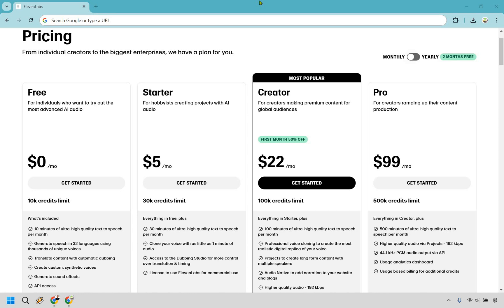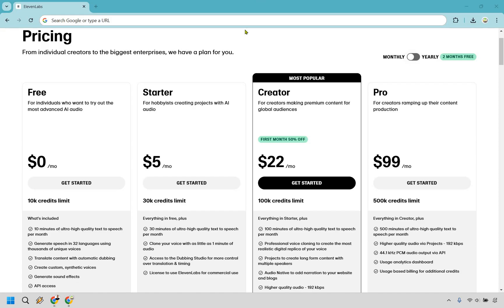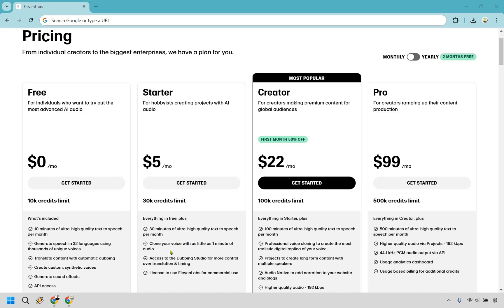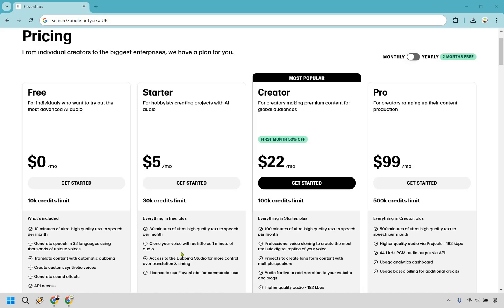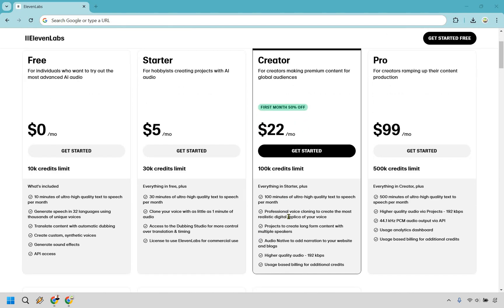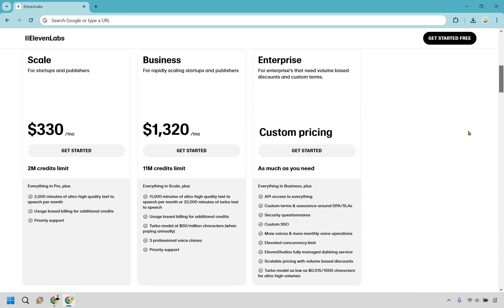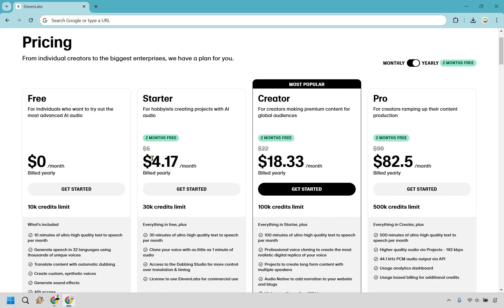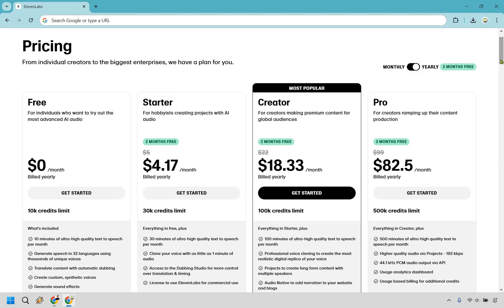ElevenLabs AI Pricing Plans 2024 (ElevenLabs Discount)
ElevenLabs AI Pricing Plans

👋 Hey there! Thanks for checking out my ElevenLabs AI Pricing Plans video. Here's what I'll be covering for you:

🏝️ ElevenLabs AI Pricing Plans — I’ll walk you through the different pricing options for ElevenLabs AI, helping you find the best plan that fits your needs, whether you’re just starting or going all-in with advanced features.

🏝️ ElevenLabs Discount — You’ll learn about any available discounts or special offers, so you can unlock premium AI tools without breaking the bank, saving some gold while getting the most out of your subscription.

It helps more creators on Marketing Island make smart investments in their AI toolkit.